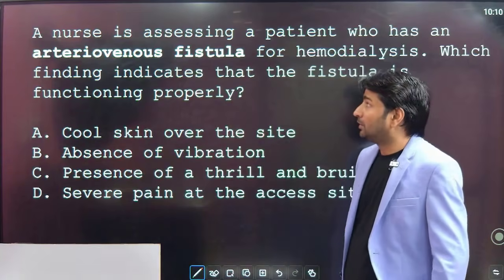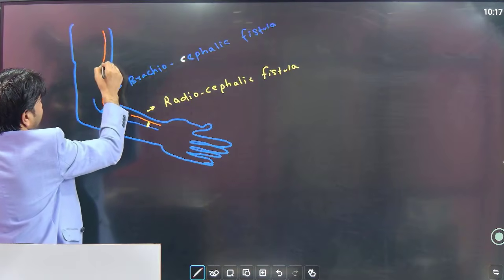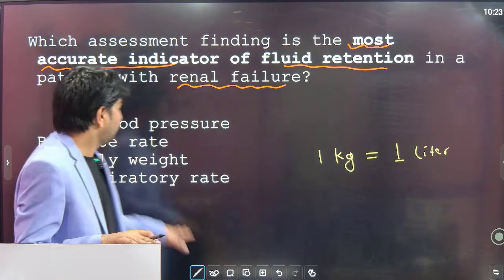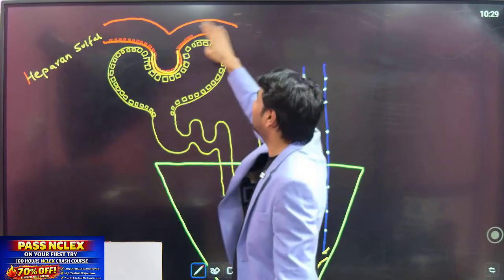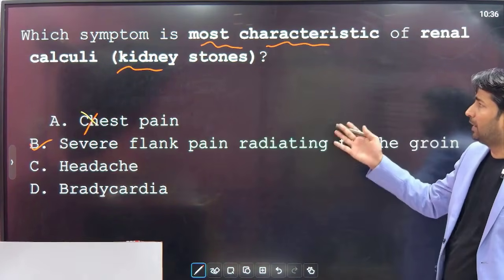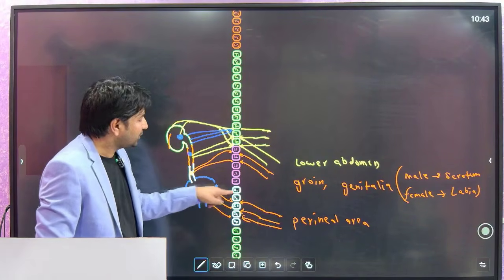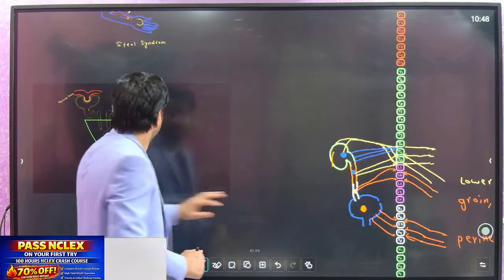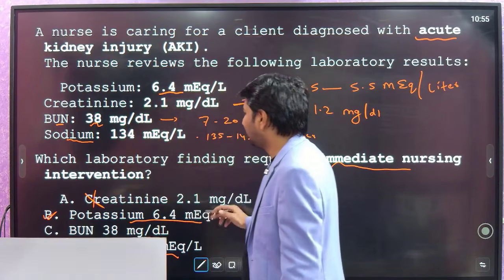“NCLEX LOVES These 7 Renal Questions – Can You Answer Them?”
Are you preparing for the NCLEX RN or NCLEX PN exam? In this video, we will practice 7 most important renal system NCLEX questions that every nursing student must understand before the exam.

The renal system is a very high-yield topic for NCLEX, and questions about kidney function, fluid balance, electrolytes, dialysis, renal failure, and urinary disorders appear frequently in the exam. These questions will help you test your knowledge and improve your clinical reasoning skills.

📌 Premium NCLEX Course Access
Lifetime Access to All Lectures

In this NCLEX practice session, you will learn important concepts related to:

• Kidney anatomy and physiology
• Renal system NCLEX questions
• Acute kidney injury (AKI)
• Chronic kidney disease (CKD)
• Dialysis nursing care
• Arteriovenous fistula assessment
• Electrolyte imbalance (potassium, sodium)
• Fluid and electrolyte balance
• Renal failure nursing management
• Urinary system disorders
• Nursing interventions for kidney disease
• Renal pharmacology and medications
• NCLEX clinical scenario questions

These renal NCLEX practice questions are designed to help nursing students preparing for:

NCLEX RN

NCLEX PN

Nursing entrance exams

Medical-surgical nursing tests

Each question includes clear explanations and rationales to strengthen your understanding of renal physiology, kidney disorders, and nursing care.

If you want to pass NCLEX on the first attempt, practicing high-yield questions like these is extremely important.

🔥 Join Our Complete NCLEX Crash Course

Enroll in our 100-Hour Online NCLEX Crash Course and prepare effectively for the exam.

✔ Complete NCLEX Preparation
✔ Detailed Concept Lectures
✔ High-Yield Question Practice
✔ Lifetime Access to Recorded Classes

Course link is available in the description box.